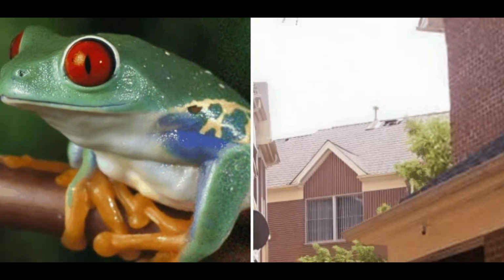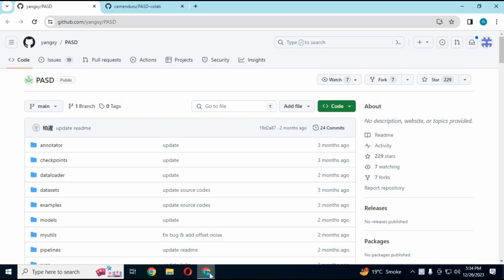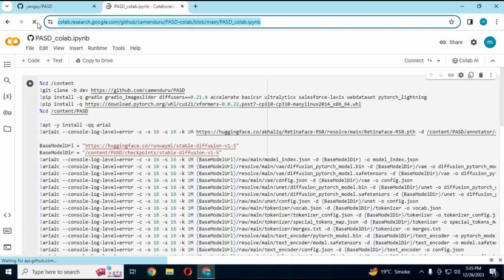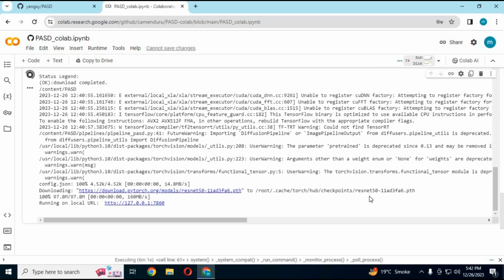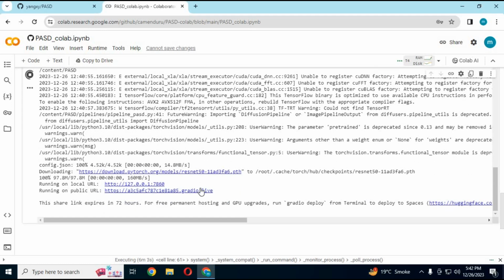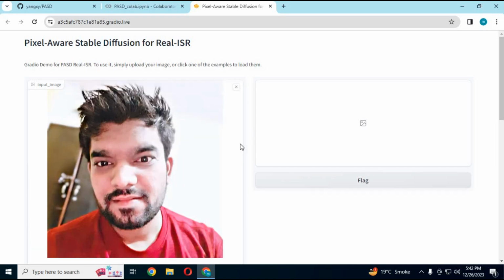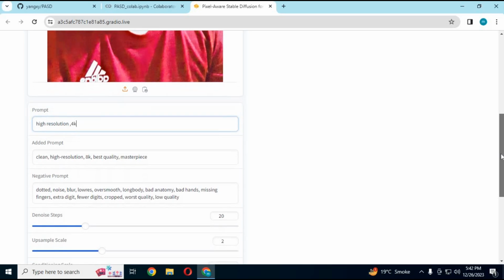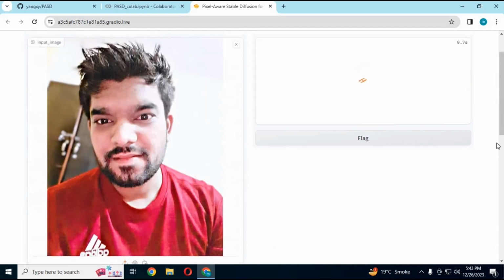AI Magic: Pixel-Aware Diffusion for Stunning Super-Resolution & Stylization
Unleash the power of AI magic with  cutting-edge tool! 🚀 Transform ordinary images into extraordinary works of art using Pixel-Aware Diffusion for mind-blowing Super-Resolution and personalized Stylization.